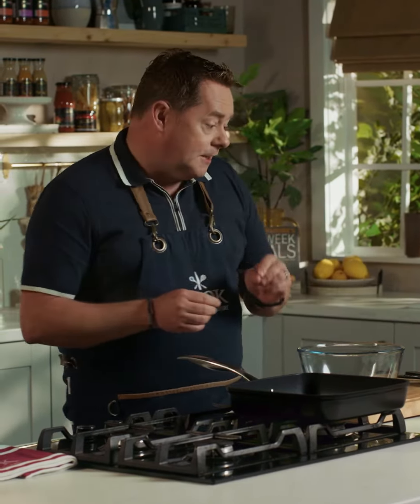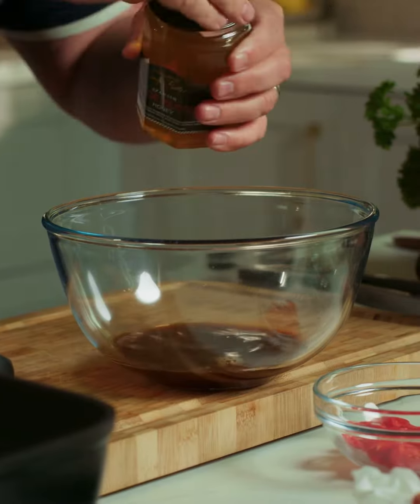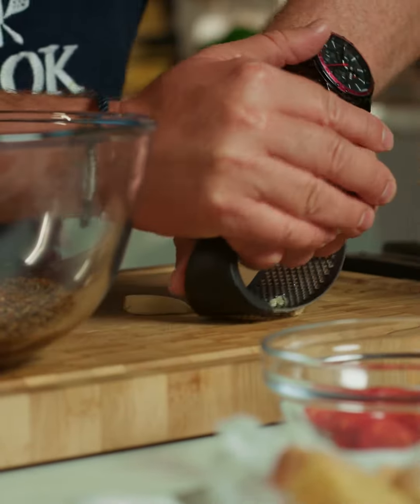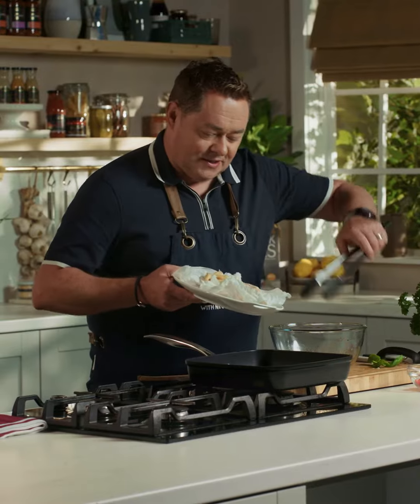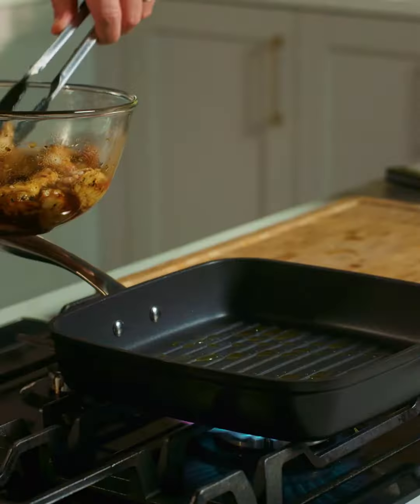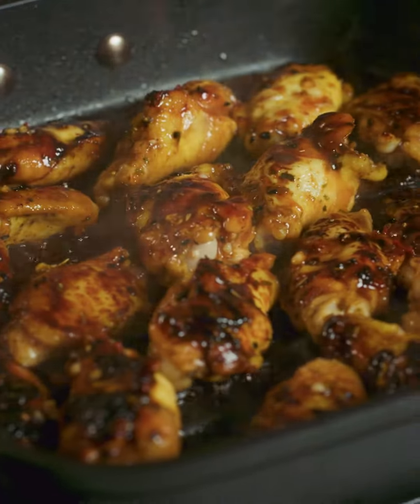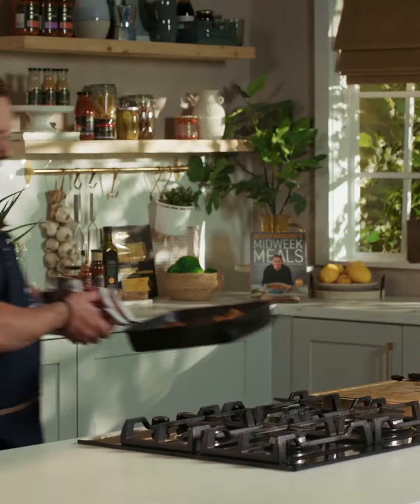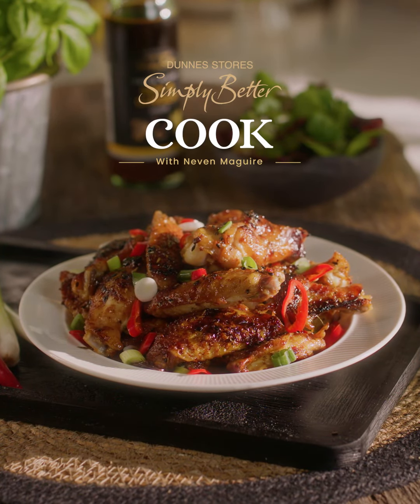Neven Maguire's Soy & Ginger Chicken Wings